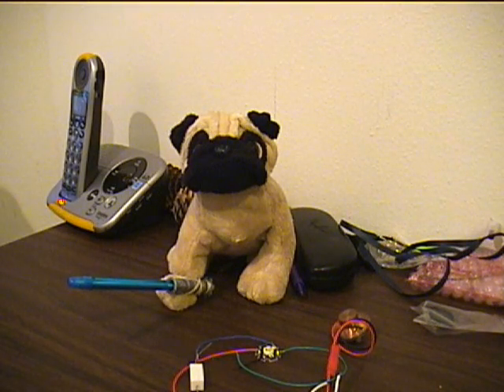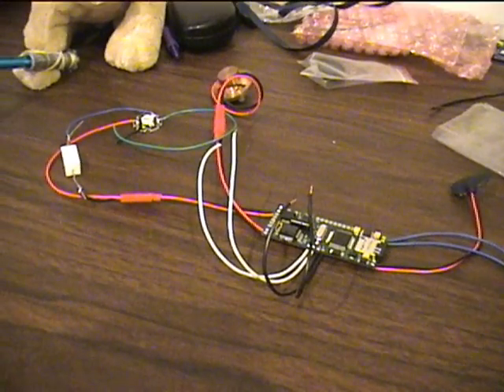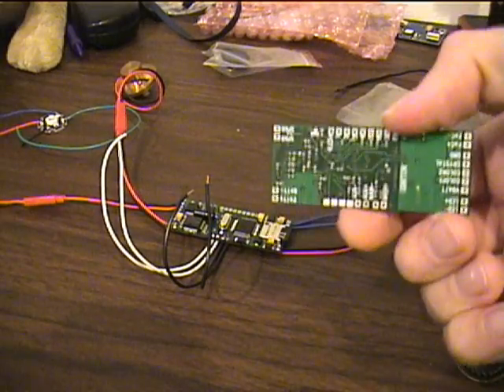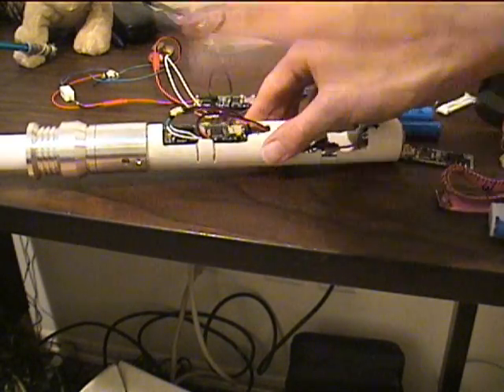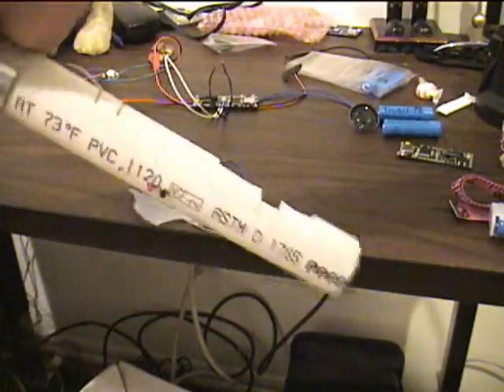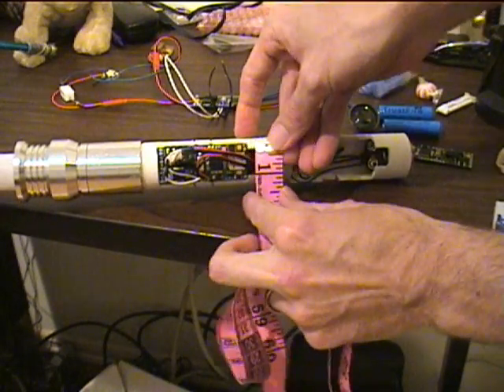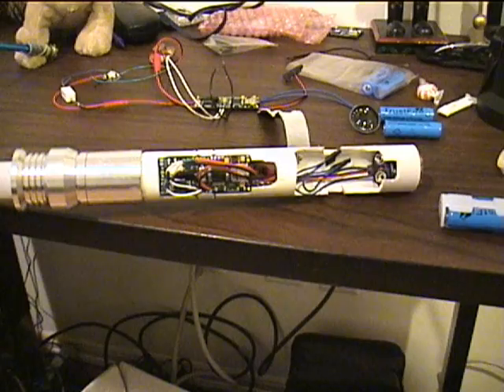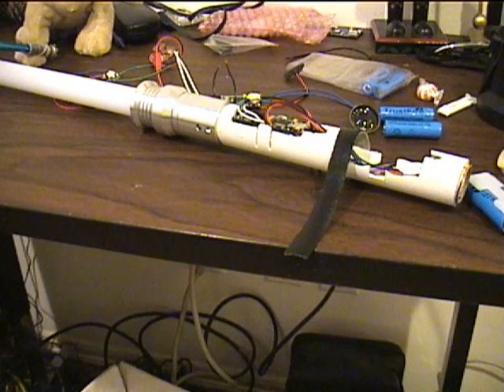Igniter(tm) Reveal pt1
In this video I revealed Igniter(tm) for the first time (well, for the first time in a saber). This video goes though all the settings like clash, blaster block, lockup, ect. Note that Clash still had a bug at this point where it was very hard to trigger.

Also Multi-Die Flash (tm) was introduced. Unlike the standard bling-on-cling or aux flash that everyone is used to, Igniter(tm) allows you to choose the blade color and the flash color when using the TruColor(tm) add-on. This allows for the Nine-in-One(tm) saber, allowing 9 different fonts and colors in one hilt!